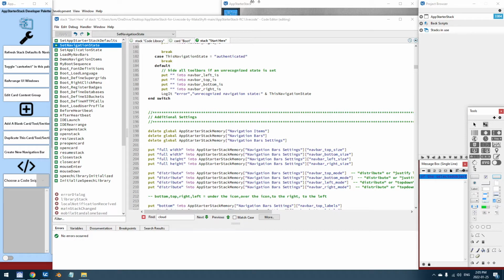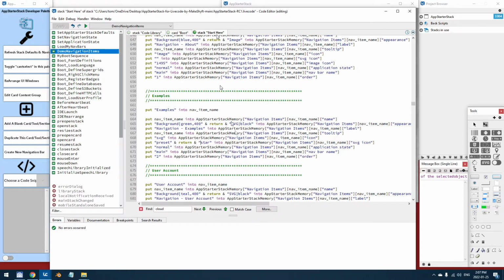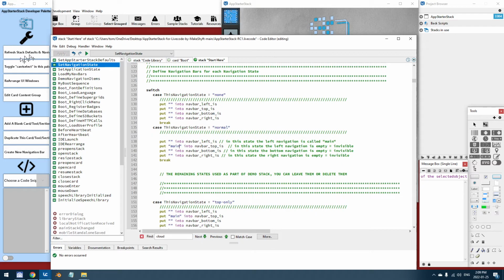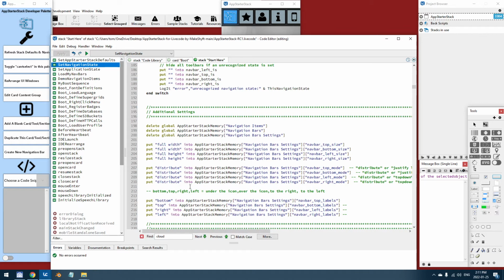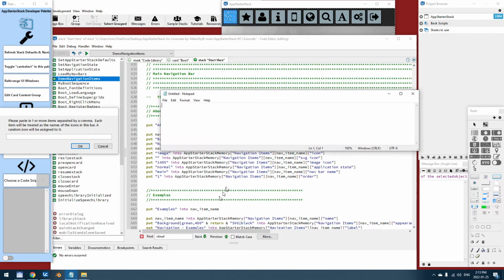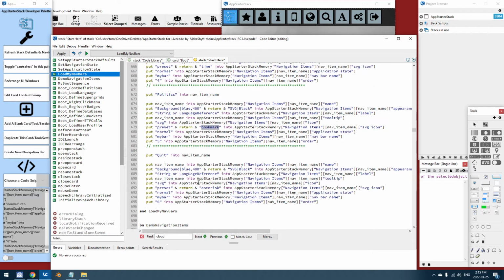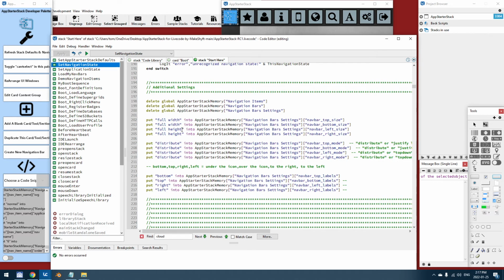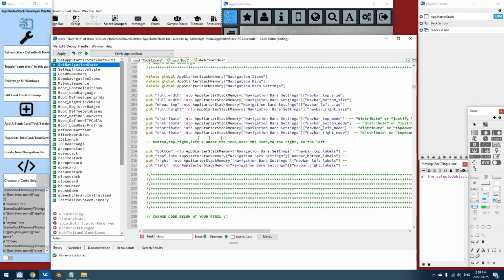Navigation Bars - Basics - Method 1